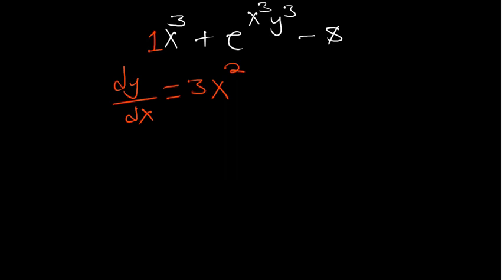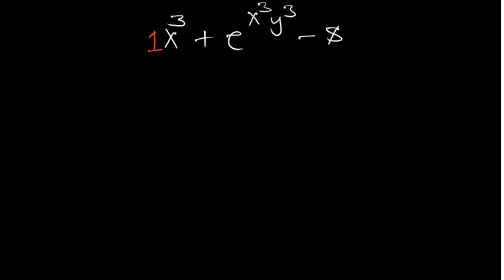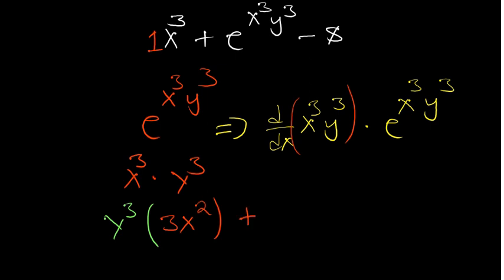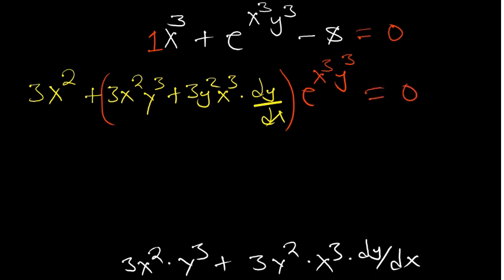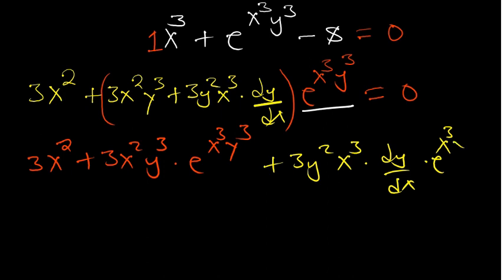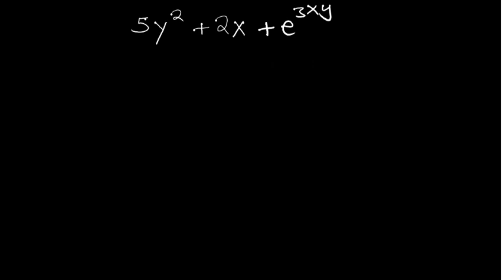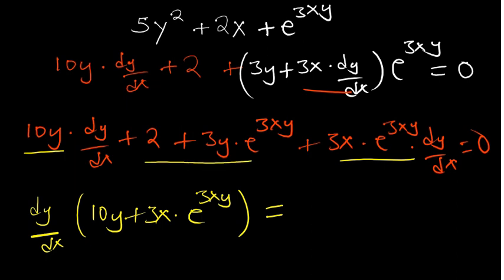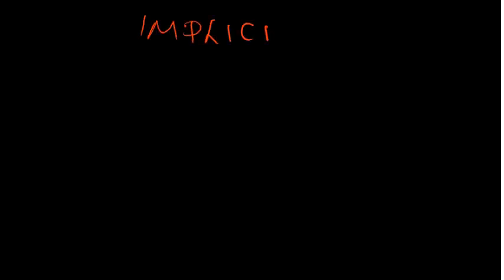Implicit differentiation with exponentials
In this video we go over Implicit differentiation of exponentials.

In implicit differentiation, we differentiate each side of an equation with two variables (usually x and y) by treating one of the variables as a function of the other.